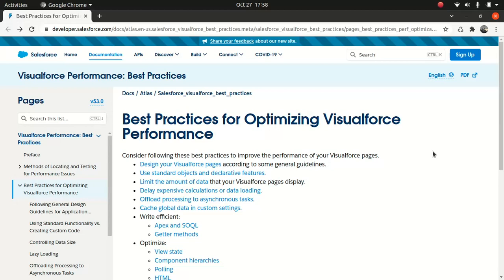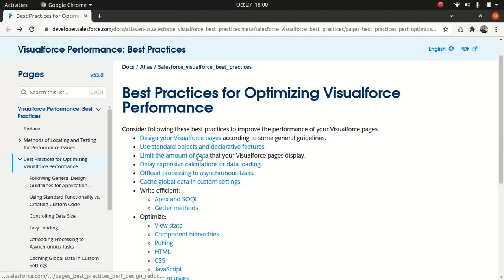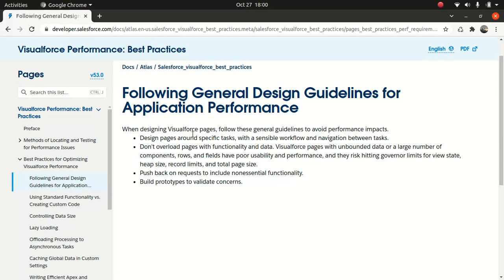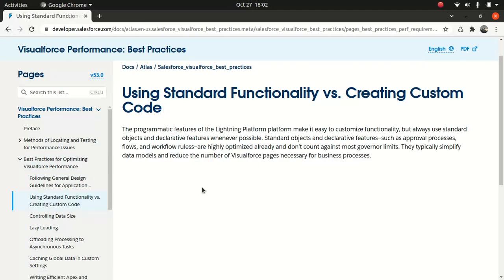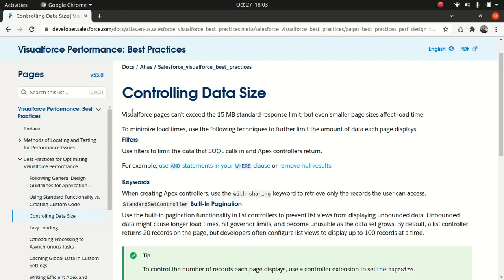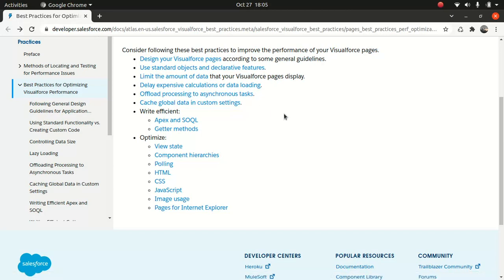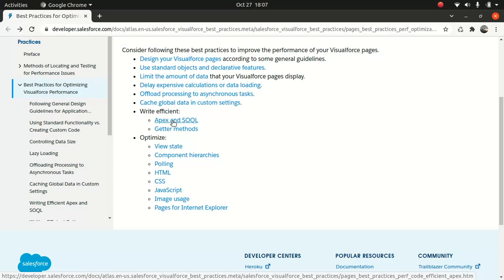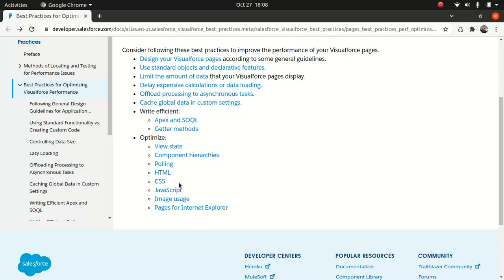Salesforce Platform developer 2- Best Practices for Optimizing Visualforce Performance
This tutorial will cover Best Practices for Optimizing Visualforce Performance